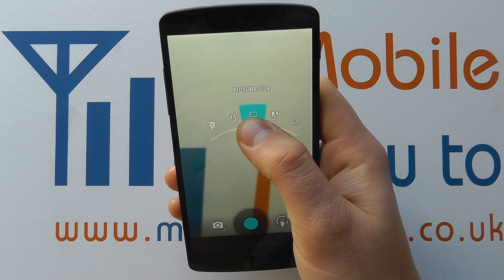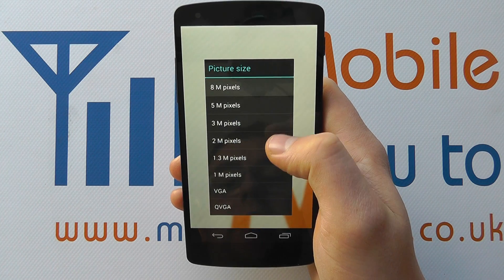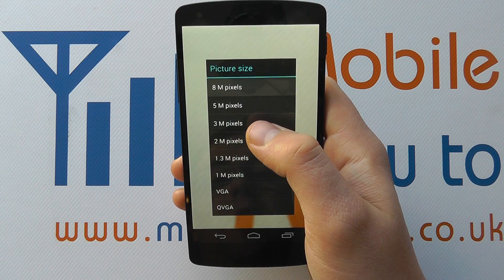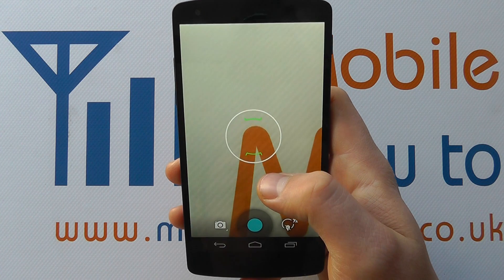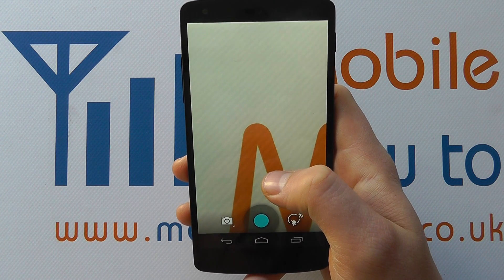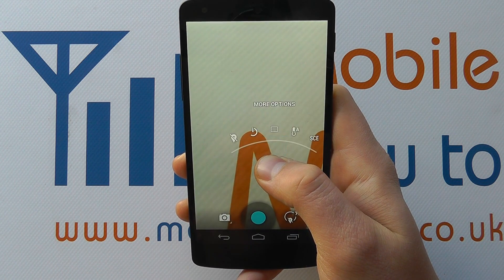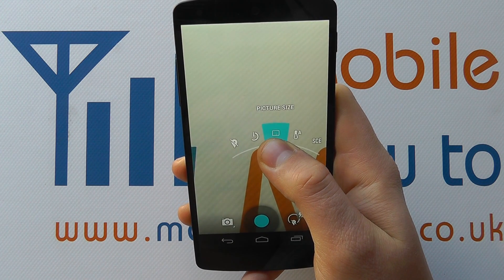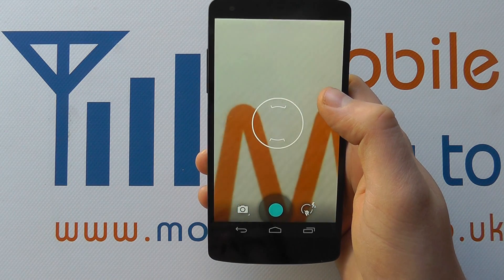How To Camera Image Size/Resolution - Google Nexus 5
A video how to, tutorial, guide on changing the image size & resolution captured with the camera on the Google Nexus 5.